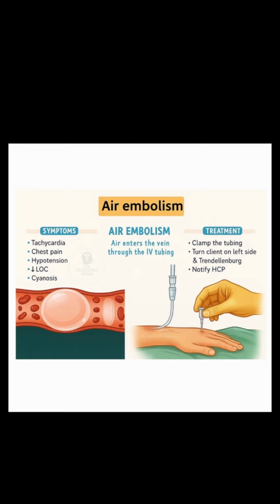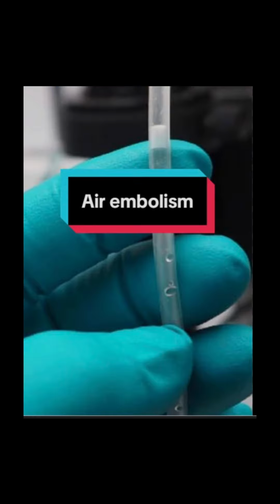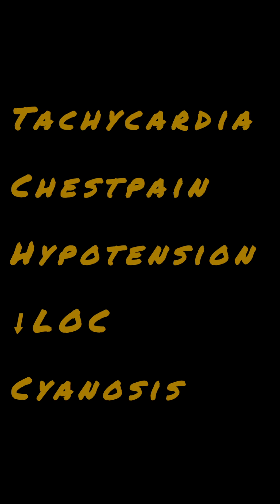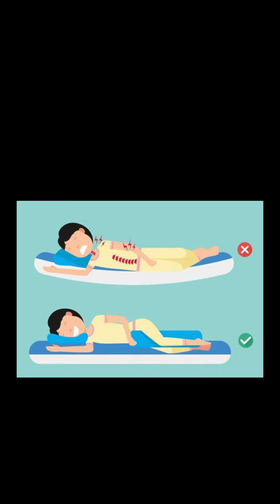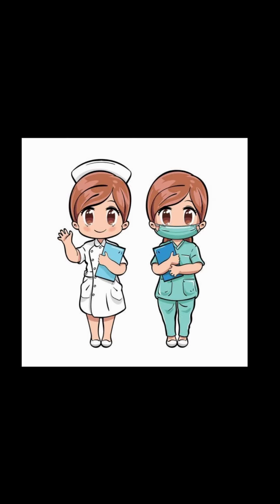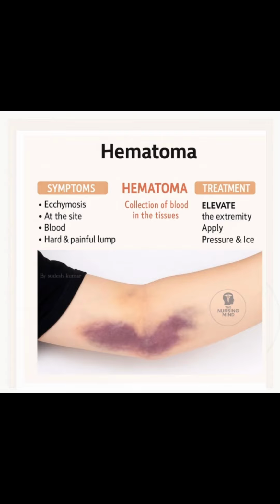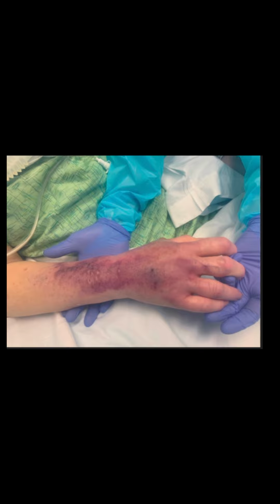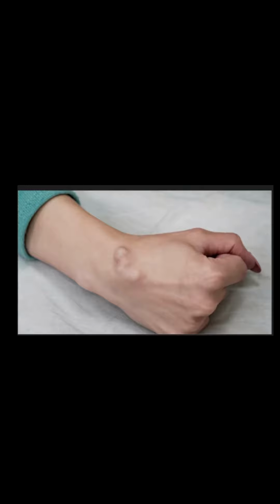Most Common IV Complications & How to Manage Them | Nursing Guide